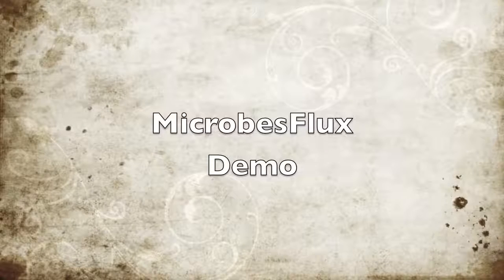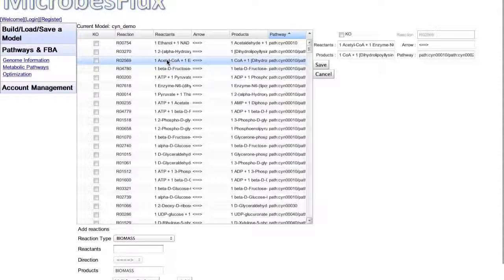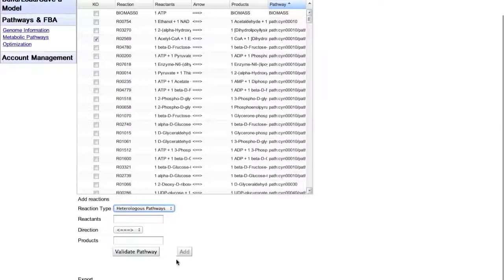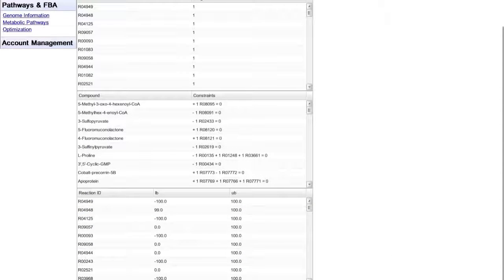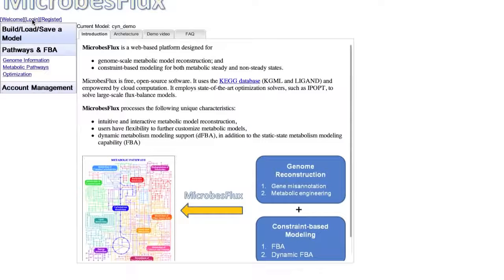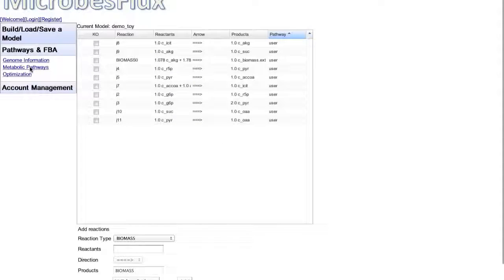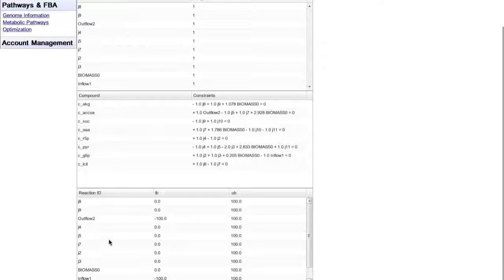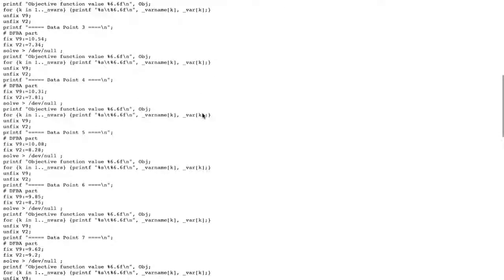MicrobesFlux Demo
MicrobesFlux is a web-based platform designed for genome-scale metabolic model reconstruction; and constraint-based modeling for both metabolic steady and non-steady states. This is a demo of using MicrobesFlux.

The 9 part cookbook that will teach you how to make your own tasty fat torching meals that will once and for all give you the opportunity to get the results and the body you deserve!

I’ll Show You How To Create Quick & Easy Fat Burning Recipes That Will Taste Just Like Your Favorite Meals